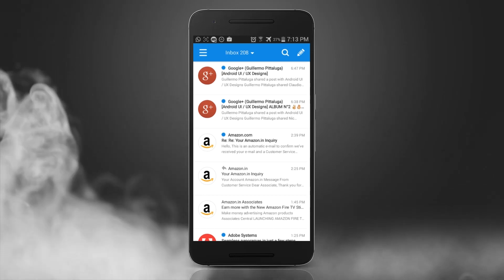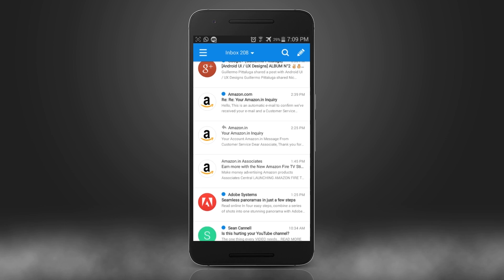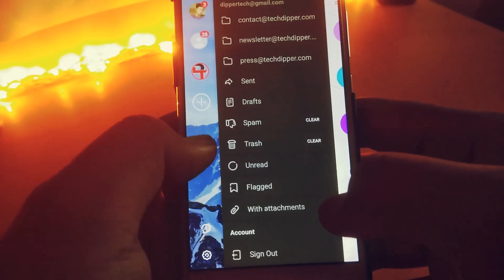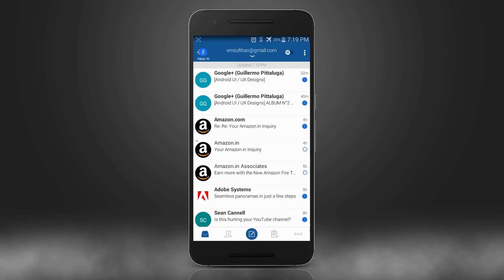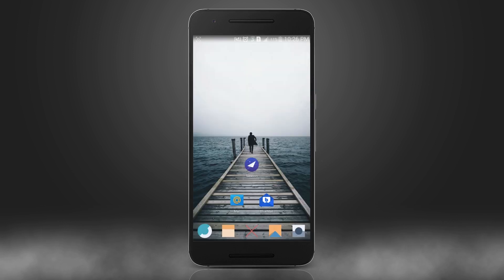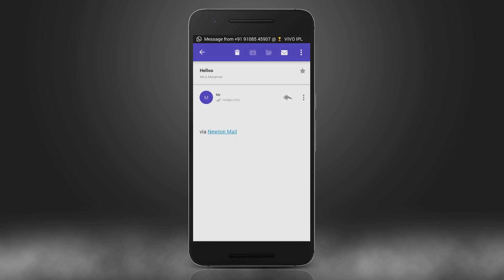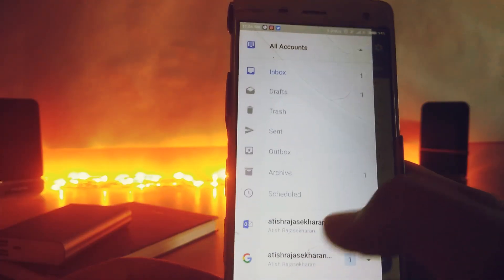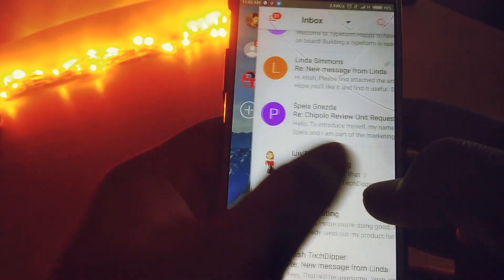Top 5 Best Email Clients - 2017 Ft. VMSULTHAN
There are a lot of email clients apps in the Play Store, there a lot of them, but these are our best email clients that we came across. These are the best email client of 2017, we think you should try or can rely on.

Music;
Provided by - Chuki Beats
Welcome to TechDipper – If you like technology, then this is the place for you. You can all the latest stuff going around in the tech world.